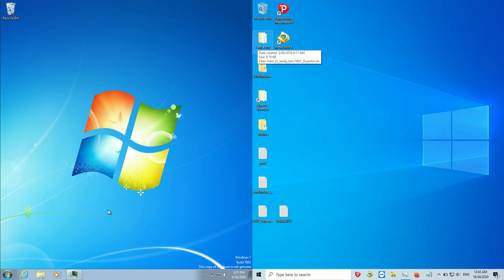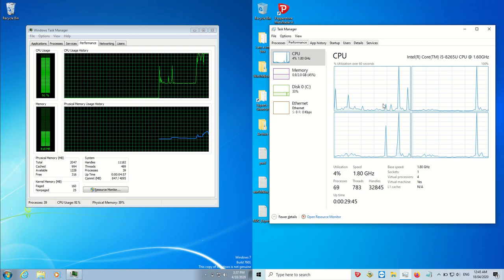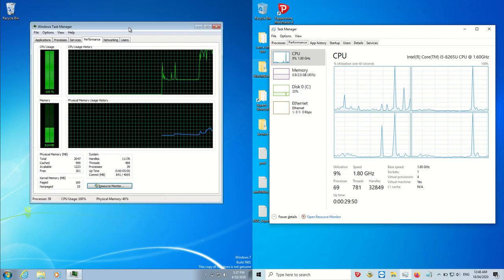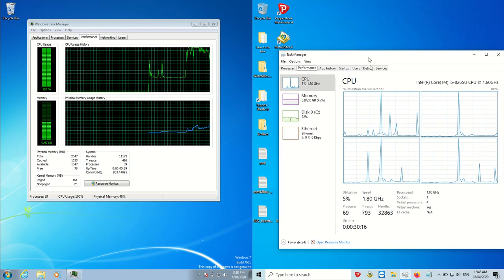Windows 7 vs Windows 10 - RAM/CPU Usage compare